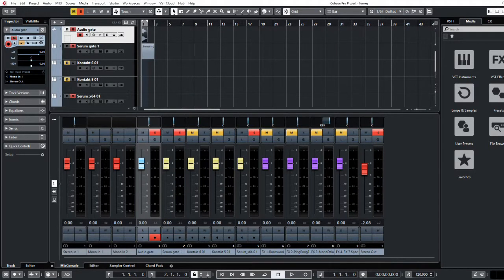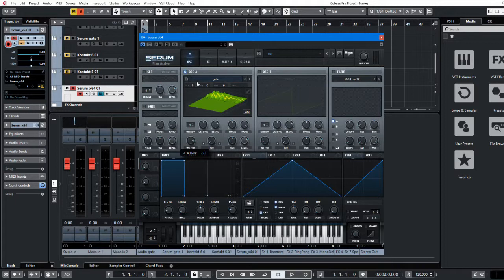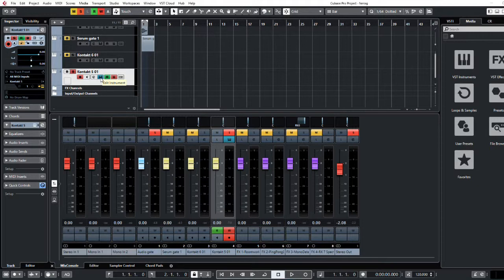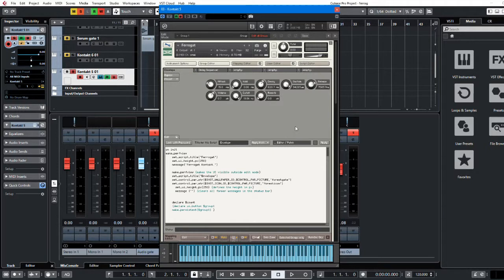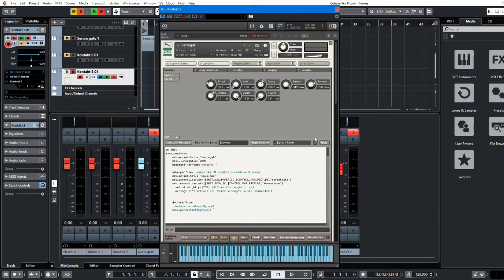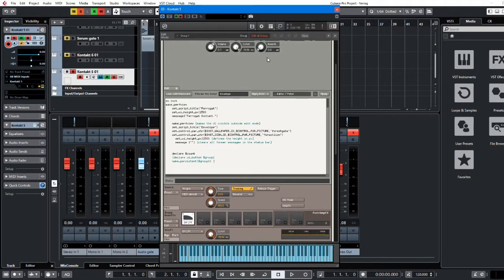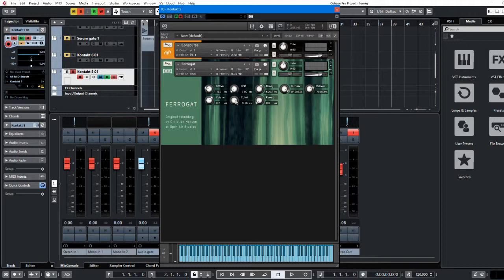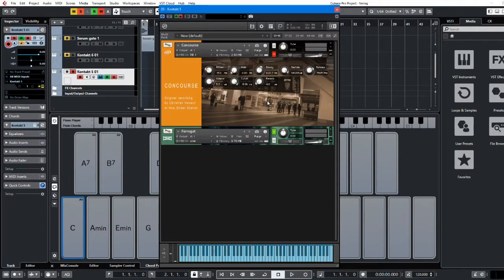Rusty Gate To Kontakt Instrument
This video follows the conversion of the sound of a rusty gate bolt recorded in the Inner Hebrides by Christian Henson to a Kontakt Instrument.